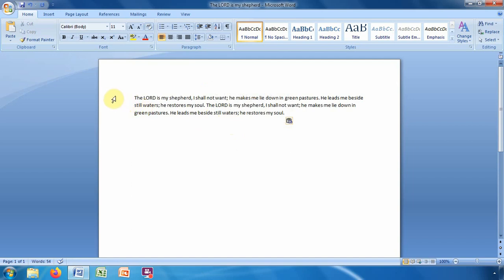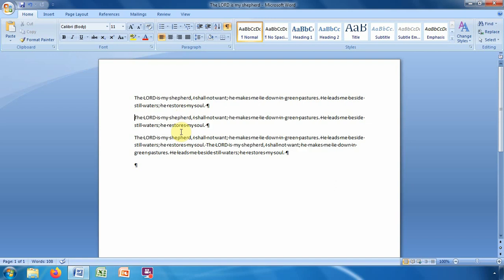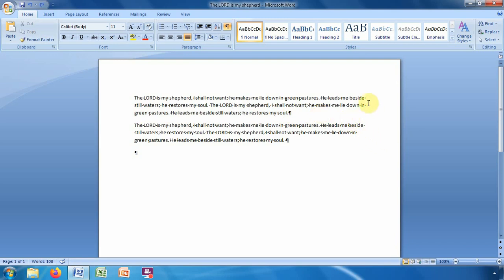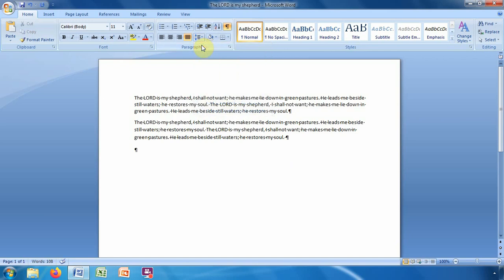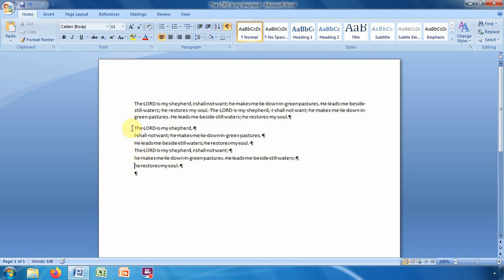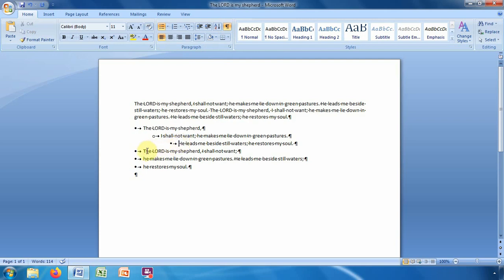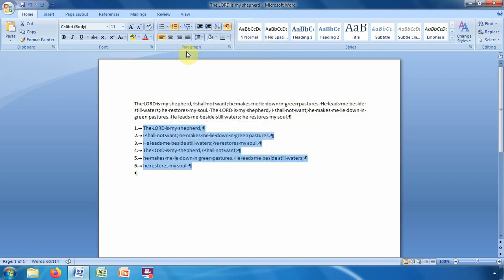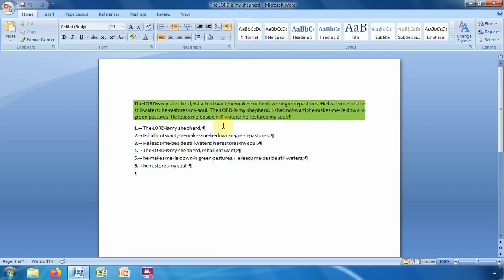Paragraph Formatting in Microsoft Office Word 2007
This video tutorial is about Paragraph Formating in Microsoft Office Word. You will be able to change the appearance of paragraphs in your word documents.